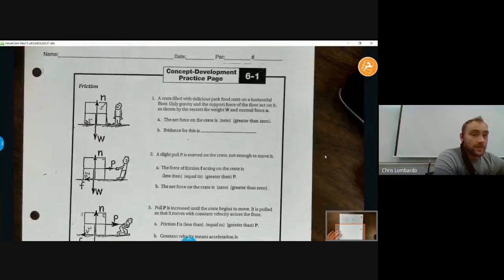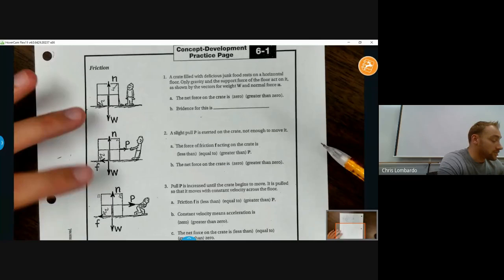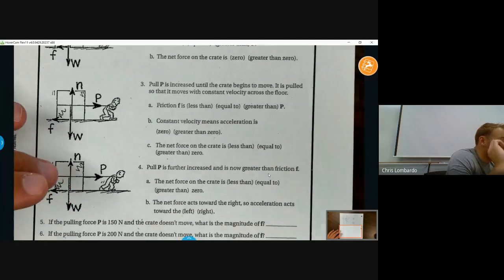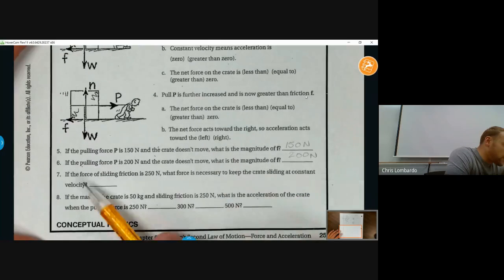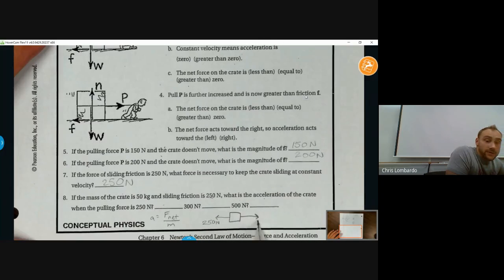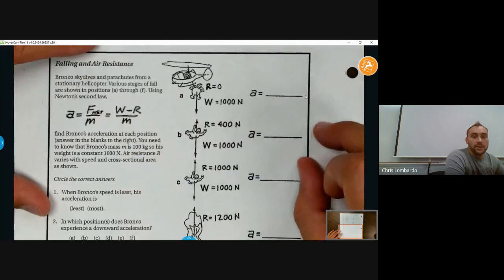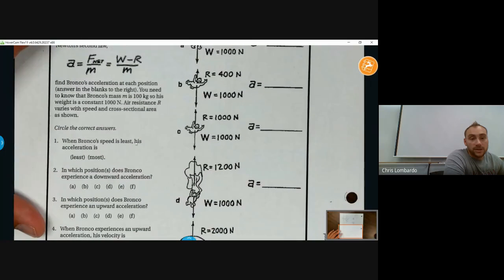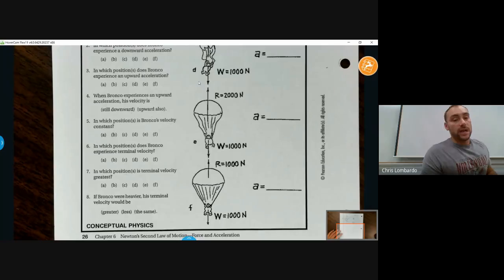10 16 Newton's second law concept development